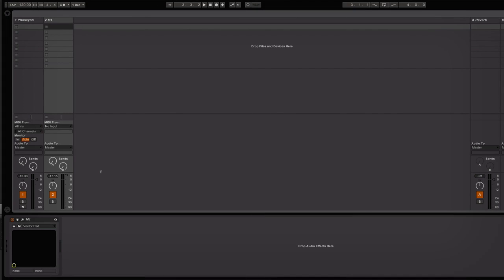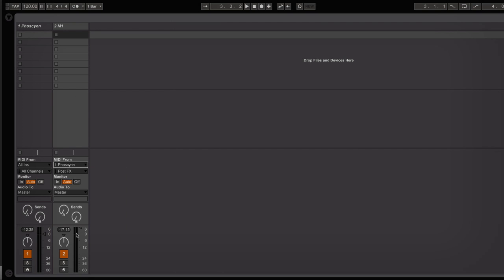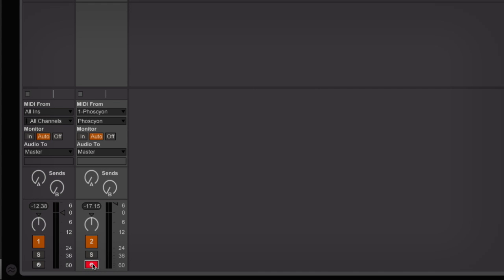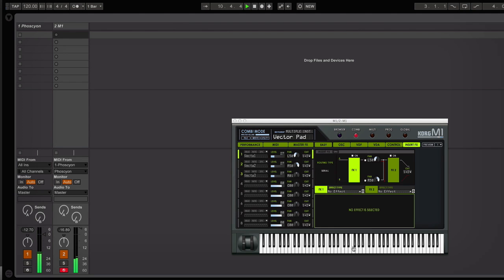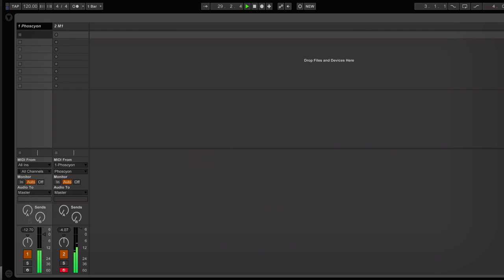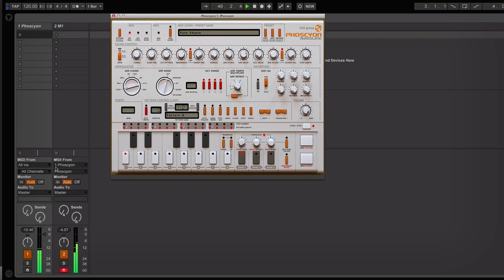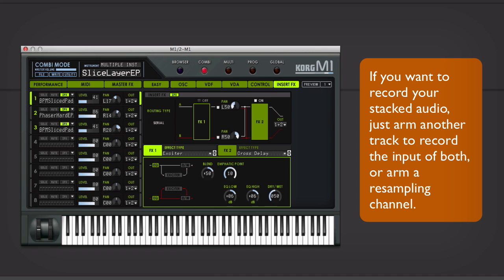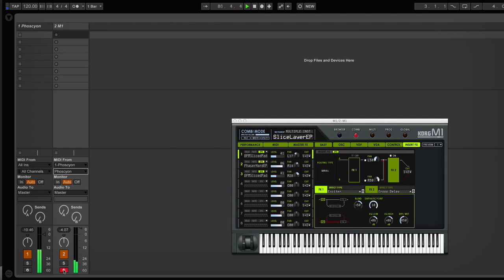D16 Phoscyon Tutorial - Midi Routing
Plugin Boutique presents a quick D16 Phoscyon tutorial -demonstrating how to stack the MIDI out of a plugin into the MIDI on another track so you can layer up the MIDI parts without copying over clip and loops.